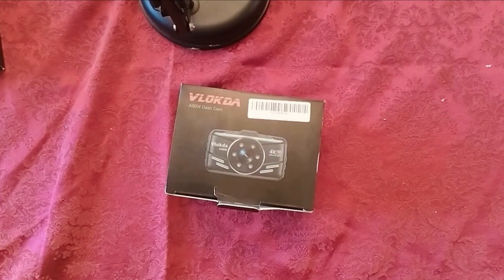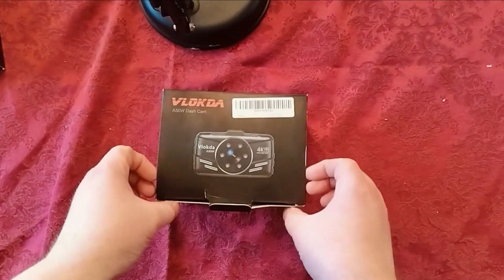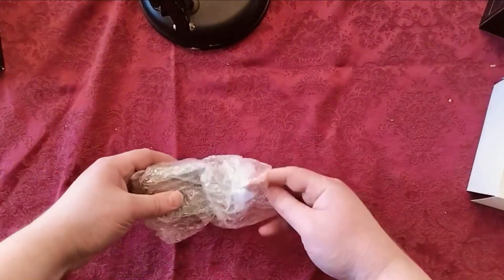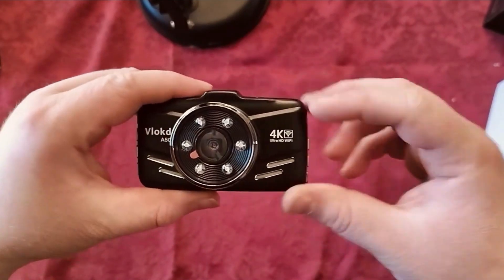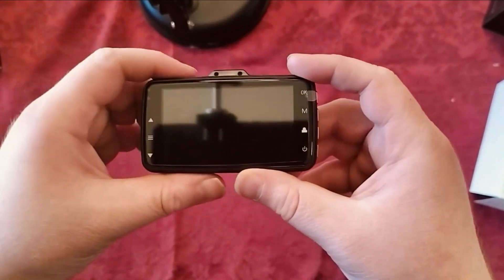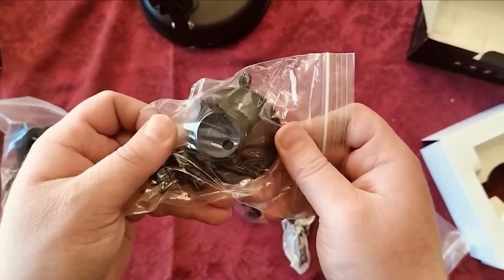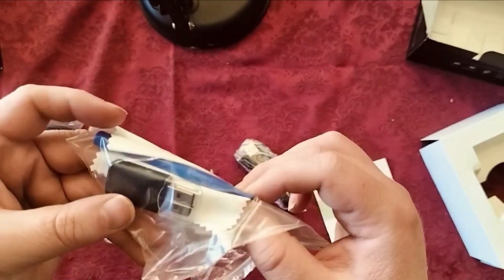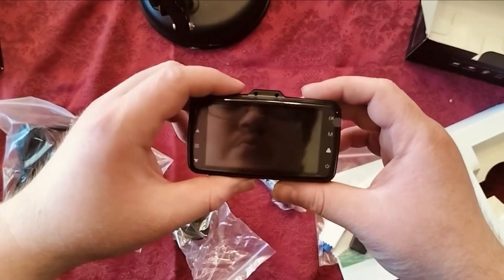unboxing Vlokda Das Cam for your Truck & Car 2160p